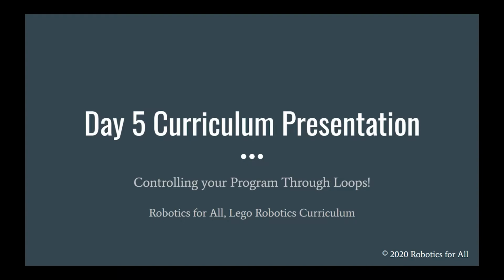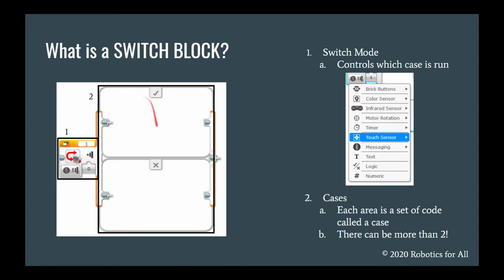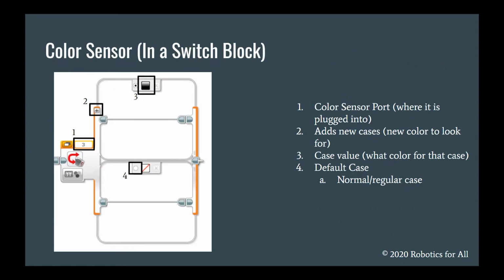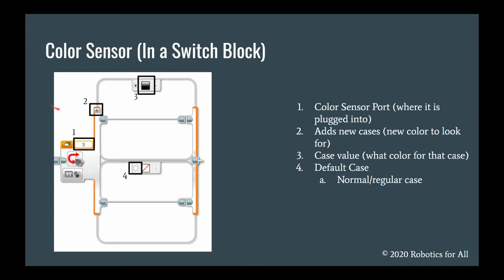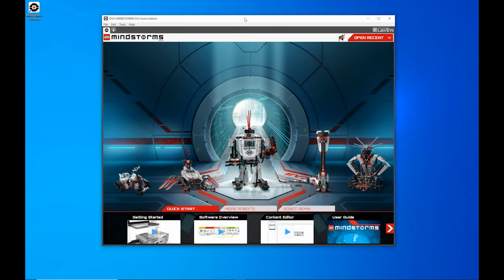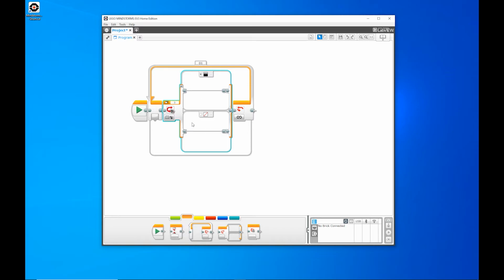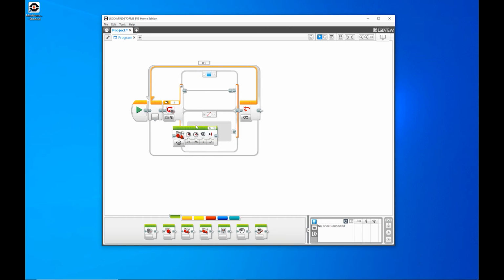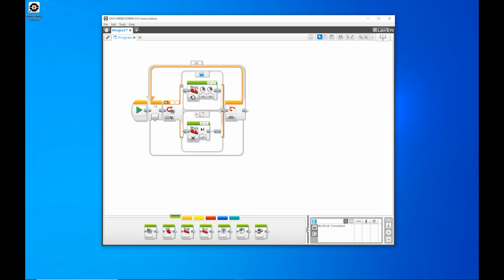Day 5: Lego Mindstorms EV3 Switch Blocks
This video is a part of Robotics for All's Lego Robotics Curriculum. It explains how to use switch blocks in the Lego Mindstorms EV3 software. Robotics for All is a 501 (c)(3) nonprofit organization with the mission of teaching free after school robotics classes to students in low-income communities.